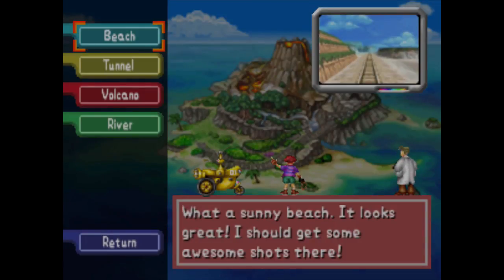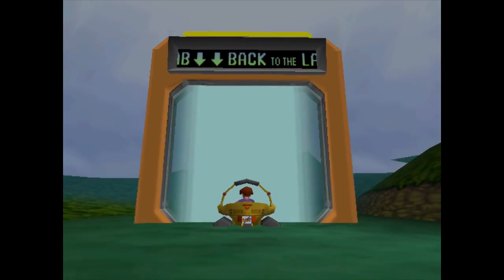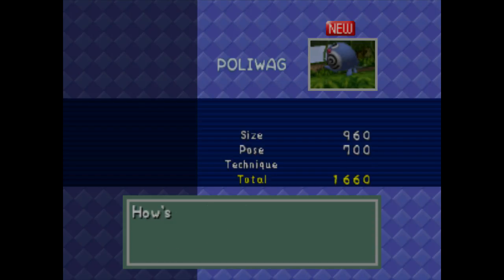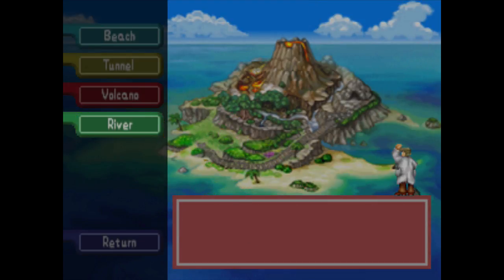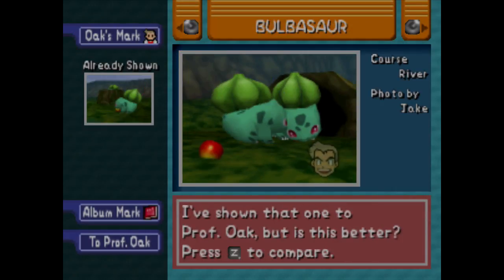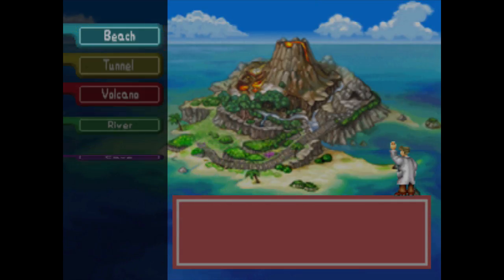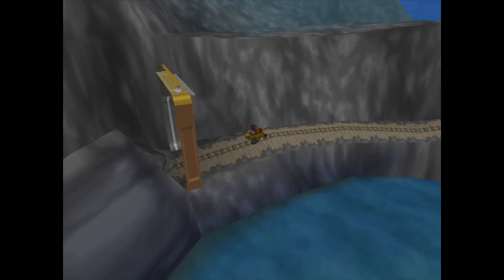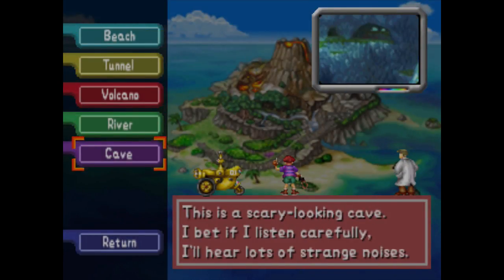Pokémon Snap [Episode 4 - Going With the Flow]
Our intrepid photographer takes a trip down the river!

A video series focusing on HAL Laboratory's 1999 rail shooter, Pokémon Snap. Pokémon Snap was developed by HAL Laboratory and published by Nintendo.